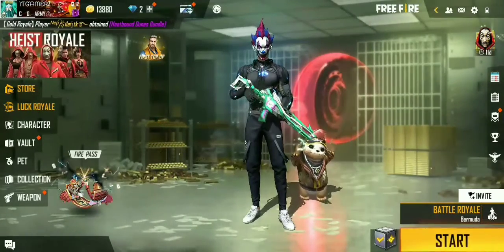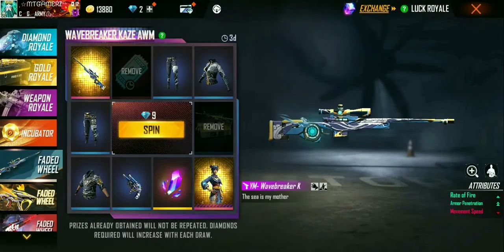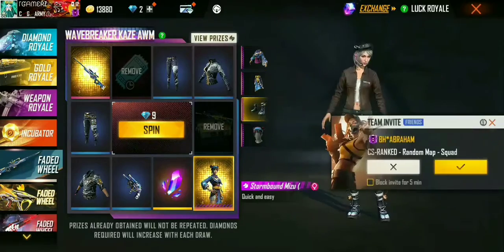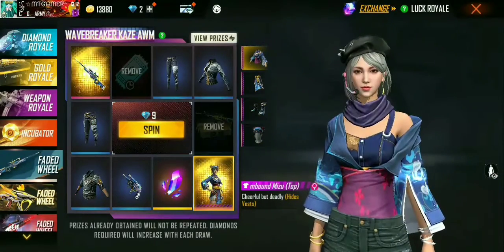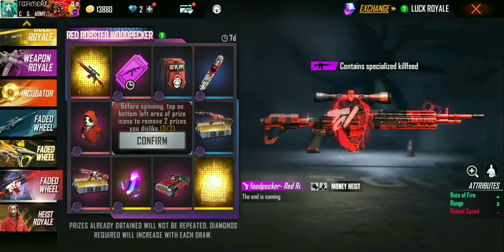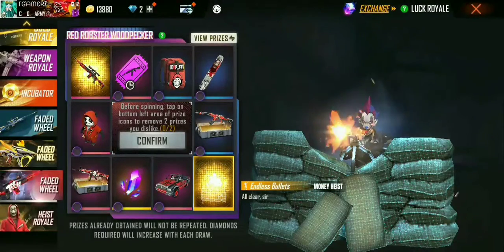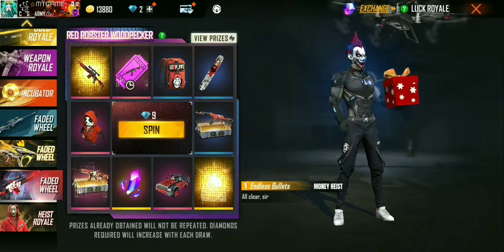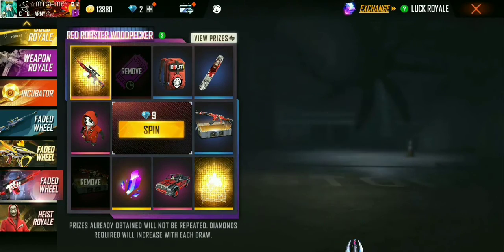NewFaded Wheel വന്നു Guys എങ്ങനെ complete ചെയ്യാം | Full details | 3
NewFaded Wheel വന്നു Guys എങ്ങനെ complete ചെയ്യാം | Full details |mtgamingandvlog‎@Free Fire World
Follow booyah me-
Follow me on BOOYAH!:
freefire name-mtgamerz
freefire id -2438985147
Device- mi
Editing app-kinemaster
1.Gaming
2.onlinegaming
3.livestreaming
4.vlog
5.battlegames
6.racinggames
7.Events
8.gameplay